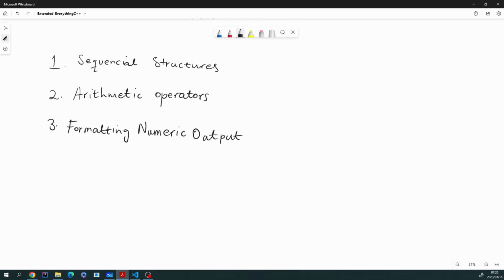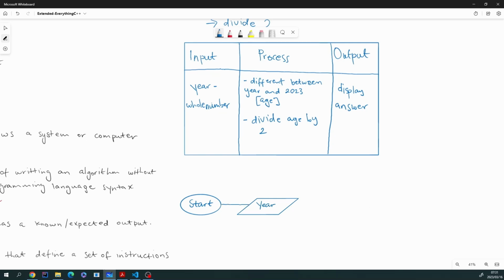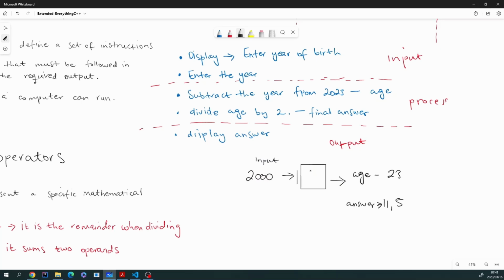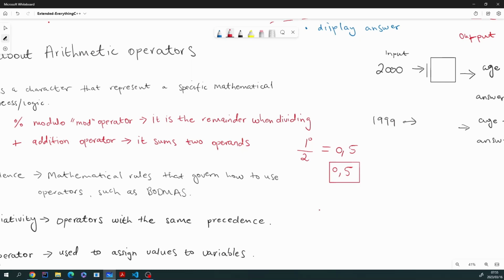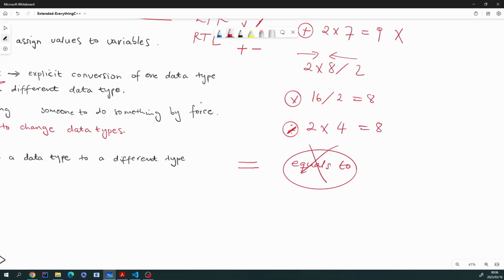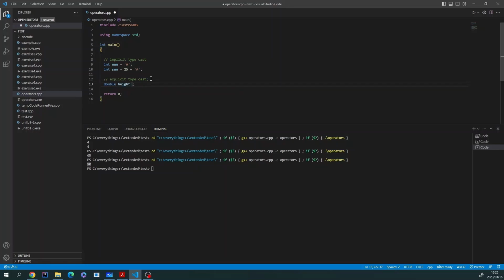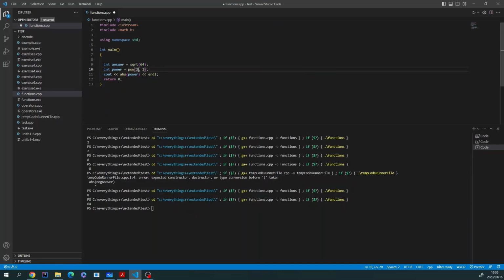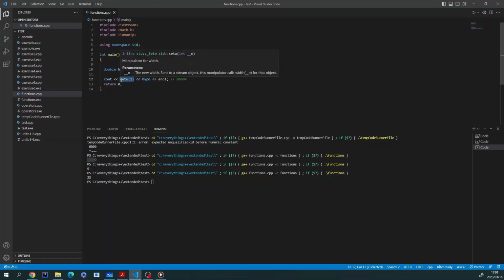How to write sequential structures, C++ arithmetic operators and format numeric output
This will explain how to use sequential structures to present algorithms. It will show you what are C++ arithmetic operators, how to use the C++ library functions and how to format numeric output.